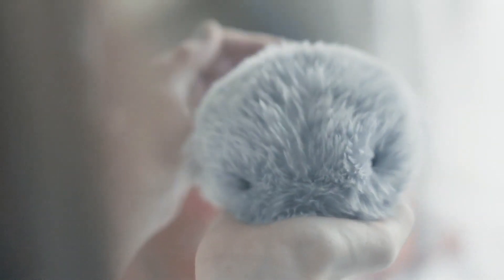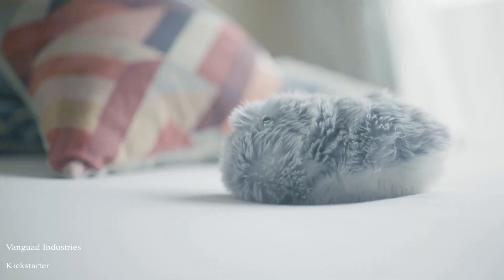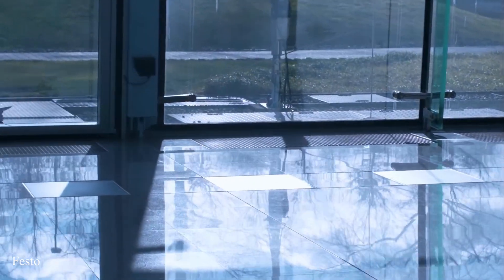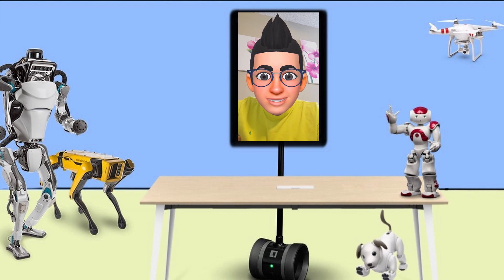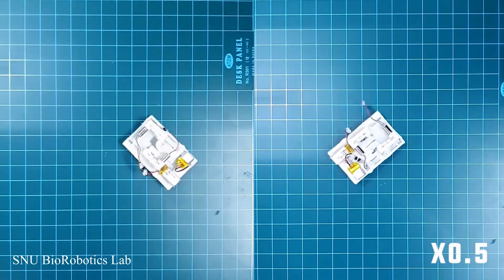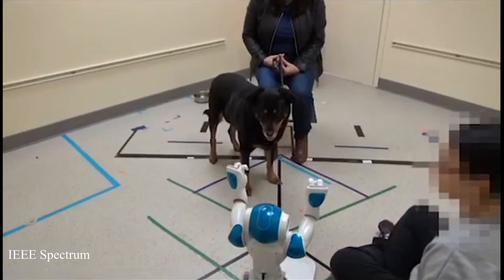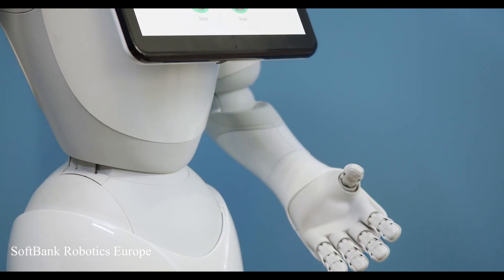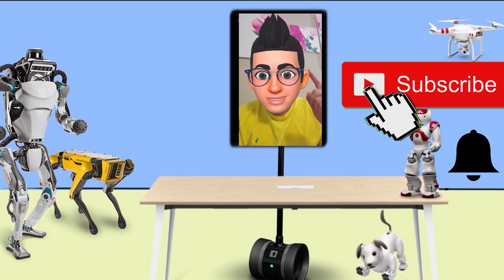MOFLIN, a shockingly Realistic Robot Pet & More || AI and Robotics Recap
🐈Tired of scooping?  Litter Robot
🐶 Top Robot Pets on Amazon

- I'm a Surgical Robotics Engineer (PhD) by day, a YouTuber by night.
- Currently, creating algorithms for 100k robotic assisted surgical procedures/year.
- A surgical robot I developed was cleared by FDA and released to the US market in 2017.
- PhD thesis: I built a robot to  perform surgeries on astronauts remotely (funded by NASA).
- Won ASME International Robot Competition in 2014.